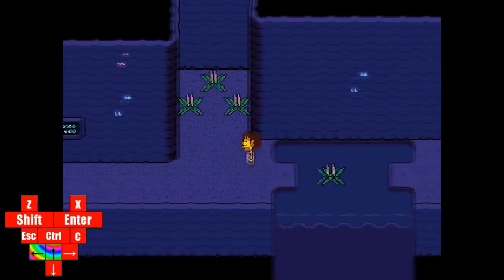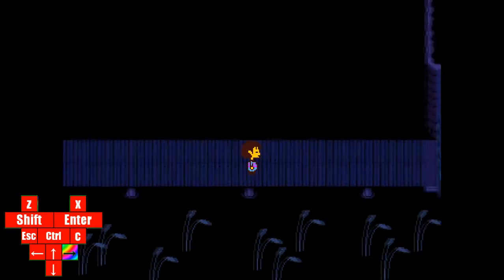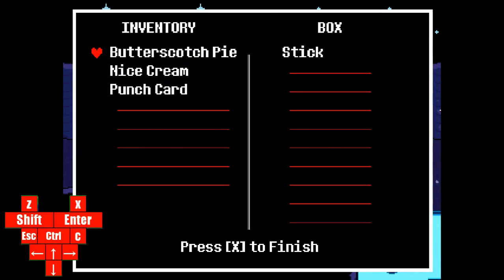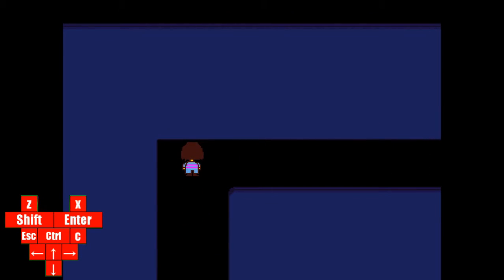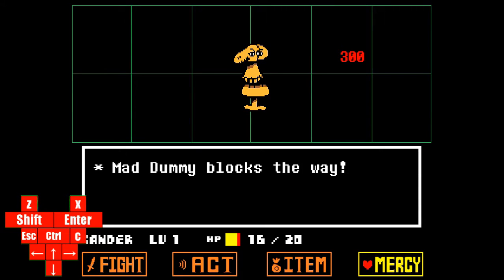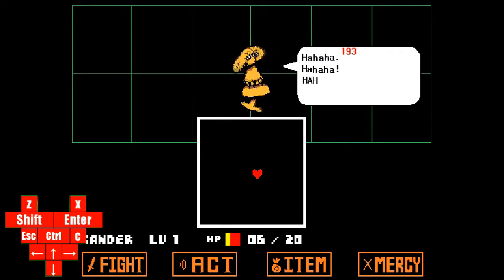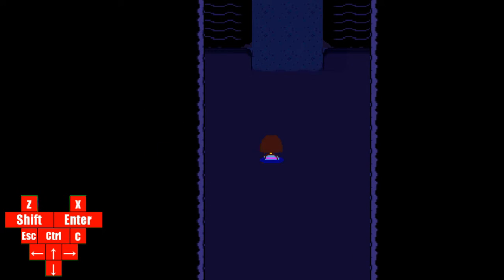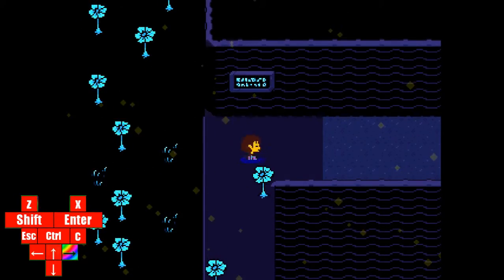Undertale - How to speedrun Neutral/TPE | Part 3: Waterfall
In this tutorial series i explain how to speedrun undertale - neutral/ TPE.

In this video I'm gonna be covering Waterfall.
Times to skip to:
1:10 Flowers
1:46 Spears 1
2:48 Punch Card
4:02 Onion San Skip
6:35 Monster Kid Dialogue Skip
8:40 Spears 2 Skip
10:48 Mad Dummy
14:43 Wrong Warping
17:16 Monster Kid On The Bridge Skip
17:34 Undyne 1 Cycle